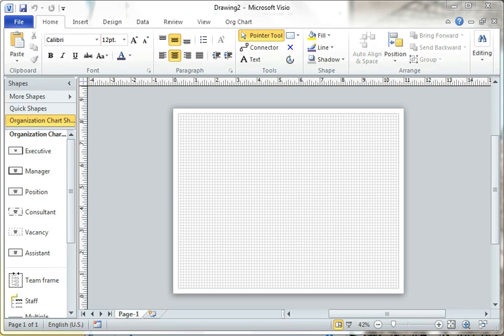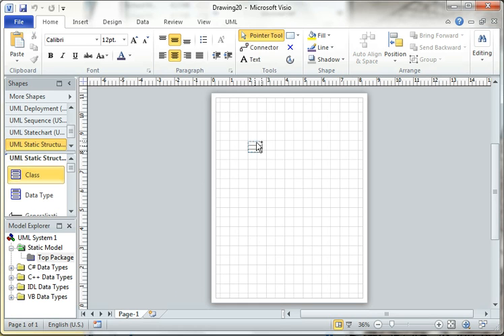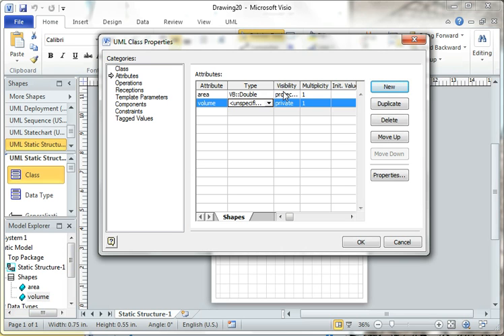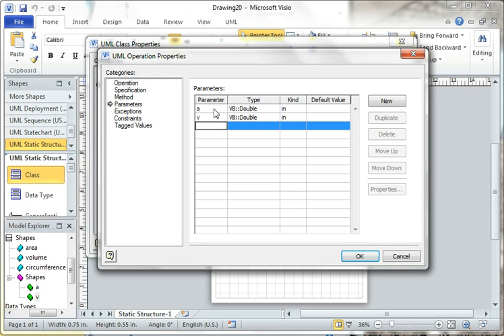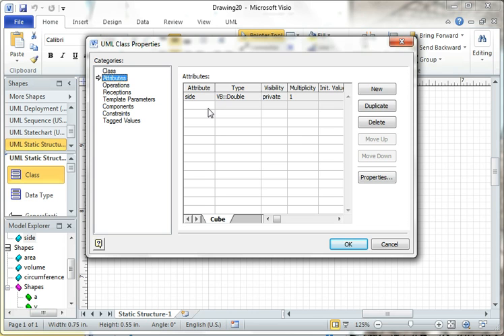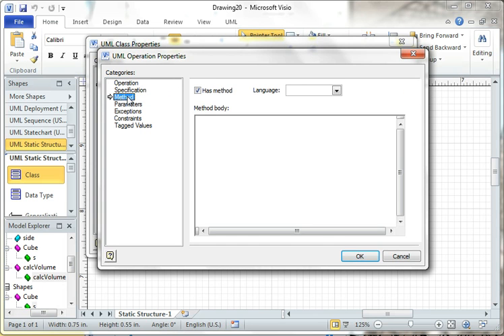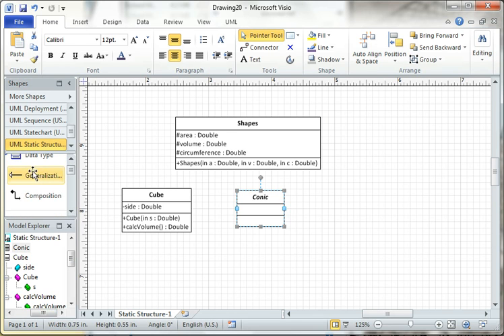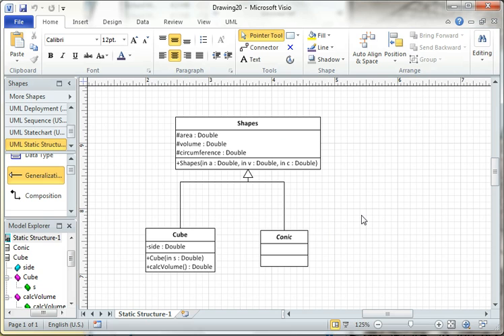UML designing on Microsoft Visio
This is my venture into using Viso to create UML designs for my programming.  Hope you enjoy